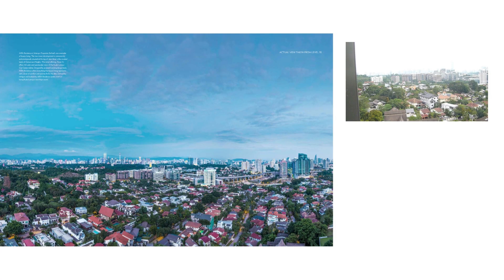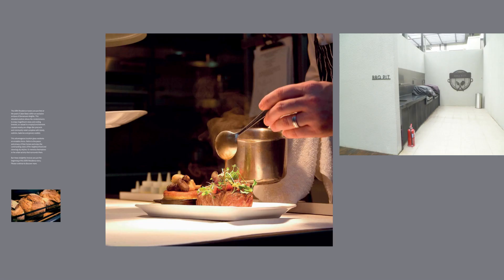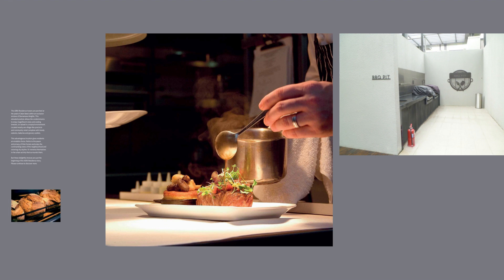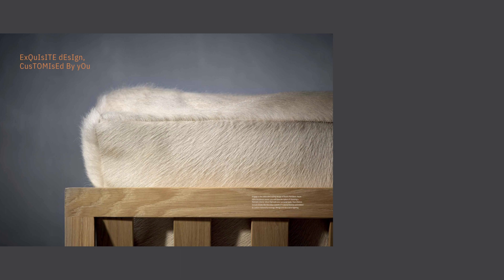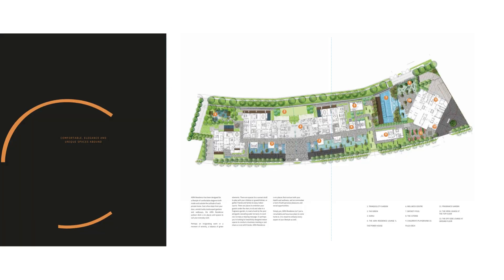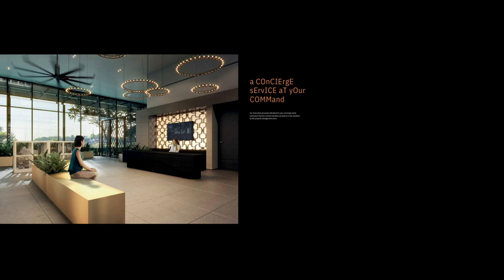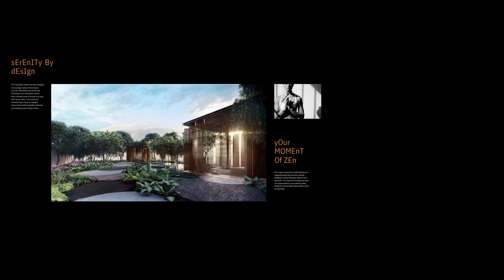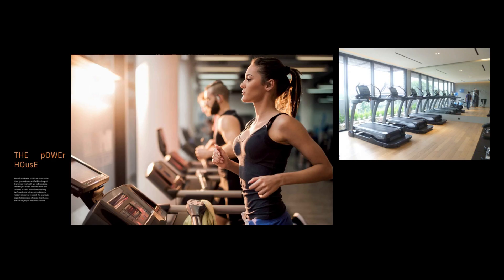Aira Residence. Block A unit SIze 4489 sqft Block B unit size 1894 Sqft.